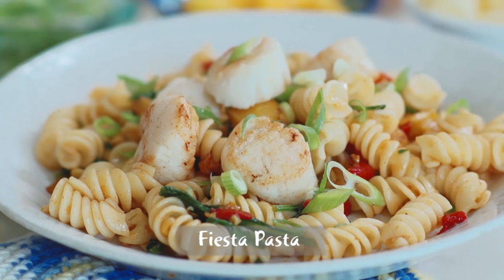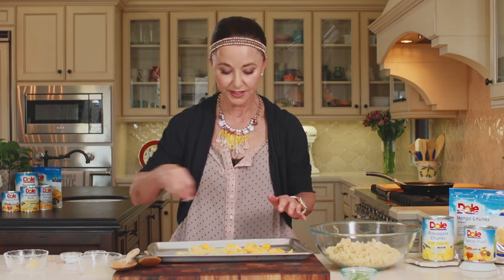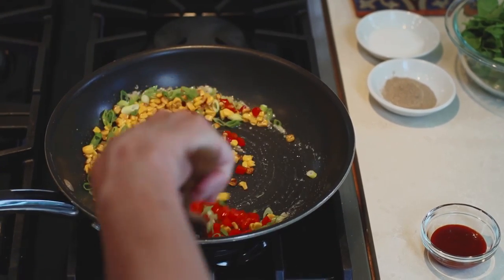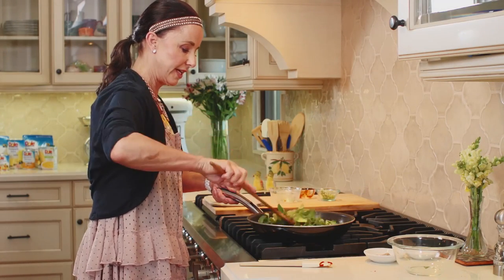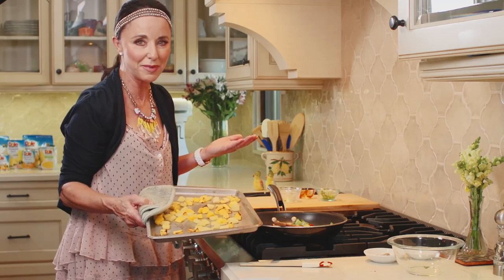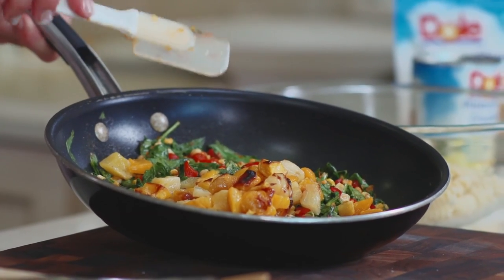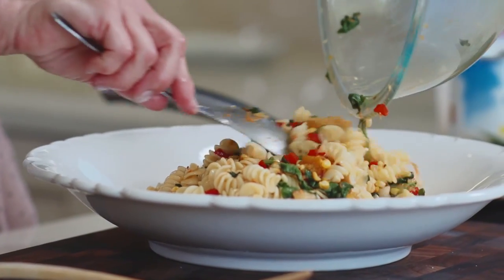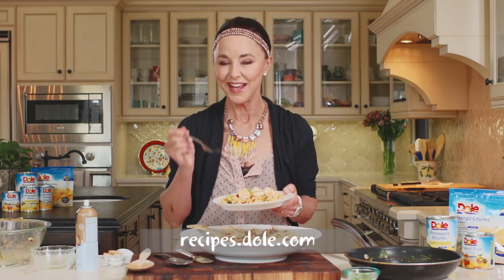DOLE - Fiesta Pasta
This is one of Ally's favorite recipes using 2 of her favorite Dole products; Frozen Mango and Canned Pineapple.

Ingredients:
2 cups DOLE® Frozen Mango Chunks, thawed, coarsely diced
1 can (8 oz.) DOLE Pineapple Chunks, drained, coarsely diced
2 tablespoons butter
2 tablespoons olive oil
1 tablespoon minced garlic
1 tablespoon shallots, minced
1 teaspoon sea salt, to taste
1 teaspoon white pepper
2 ears corn, shucked, grilled and cut off cob
1/2 cup roasted red peppers, drained and diced
2 teaspoons hot sauce (sriracha, Korean sweet and spicy sauce, etc.)
2 cups fresh spinach or watercress, roughly chopped
1/2 cup green onions, sliced, with tops
8 ounces pasta, cooked, drained and tossed lightly with olive oil.
Cooked shrimp or scallops, if desired